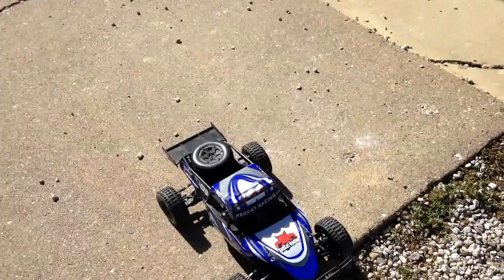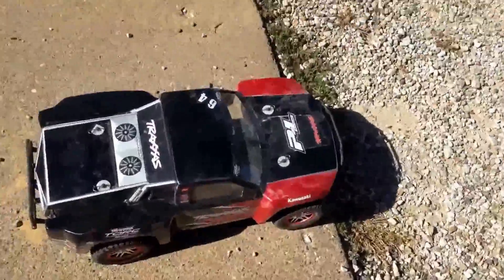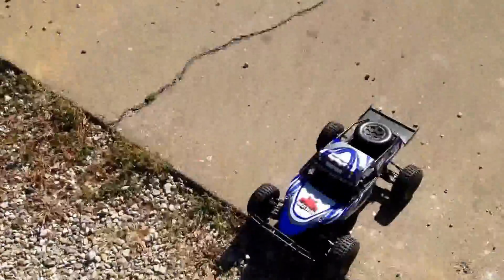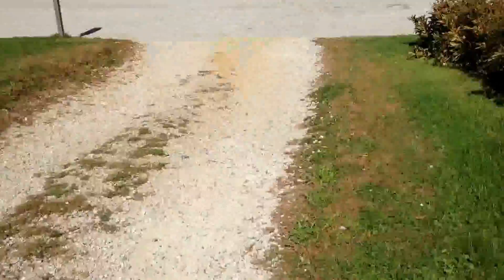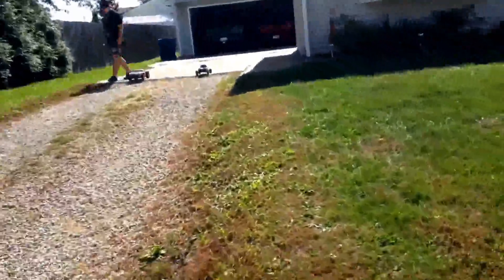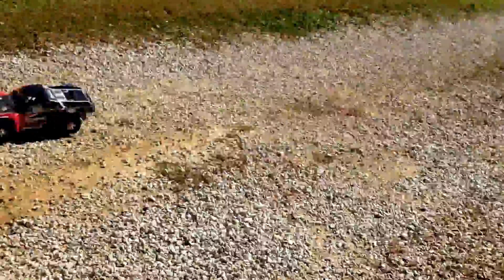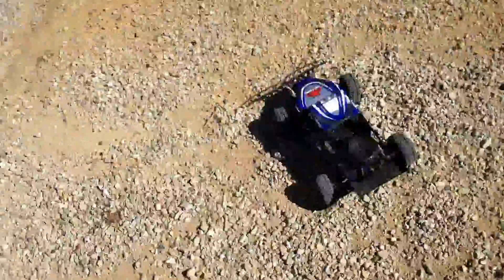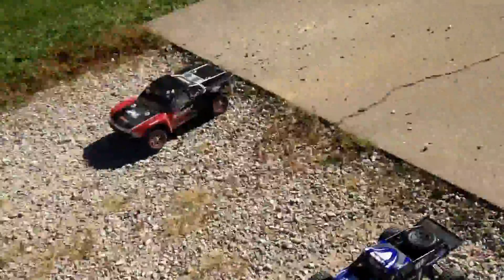Me and Sheep drive rc cars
My car is the redcat racing sandstorm 4 wheel drive the sheep car was traxxes slash 2 wheel drive and the where boulth 1/10 scale